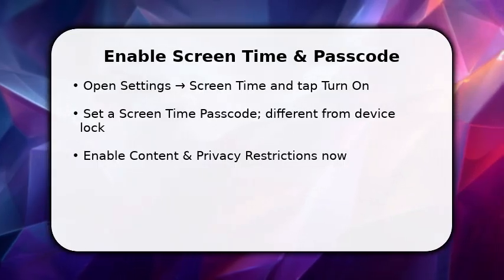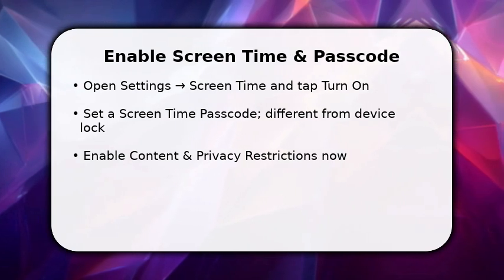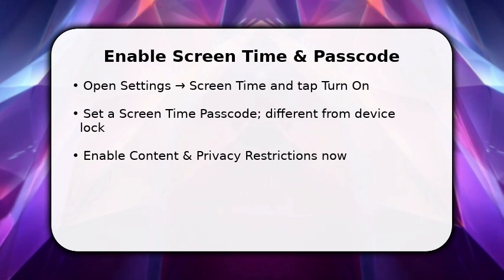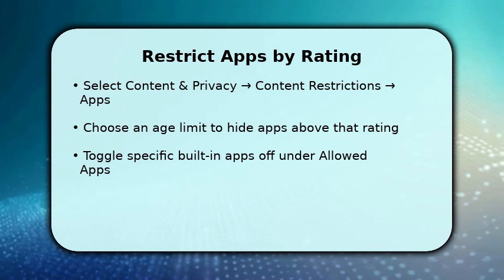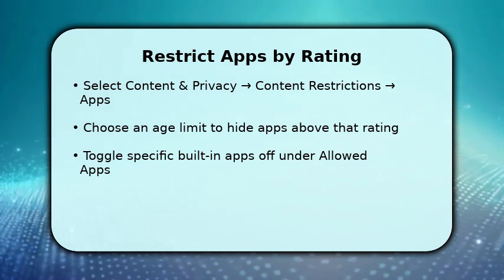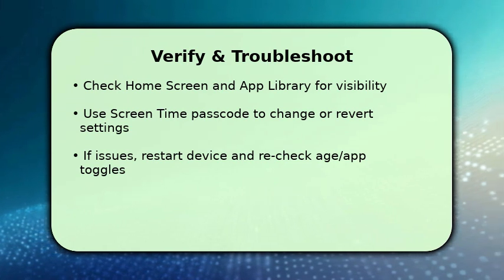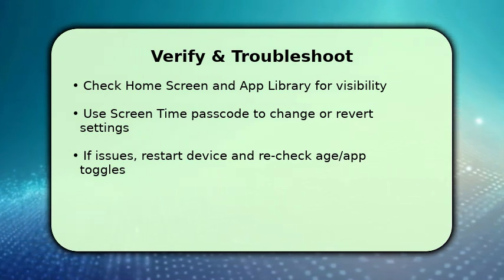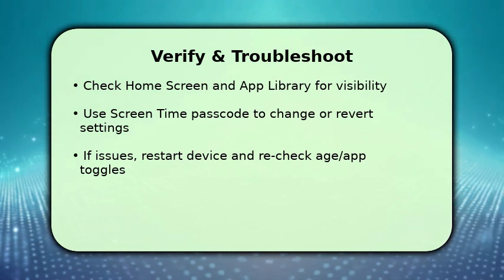How to Use Screen Time to Hide Apps - Easy Guide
How to Use Screen Time to Hide Apps - Easy Guide | 🔒 Surfshark VPN Deal — Stay private and secure. $1.99/mo + 3 Months Free ▸

Discover the simple steps to manage your screen time effectively and learn how to hide apps on various devices. This easy guide will walk you through privacy settings, with tips tailored for both iOS and Android platforms.

screen time, hide apps, iOS privacy settings, Android app hiding, device security